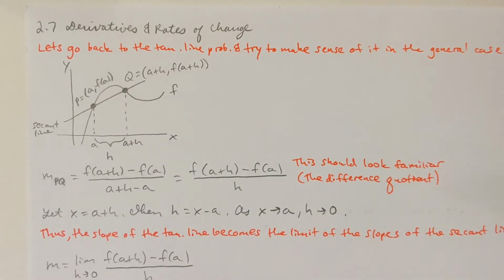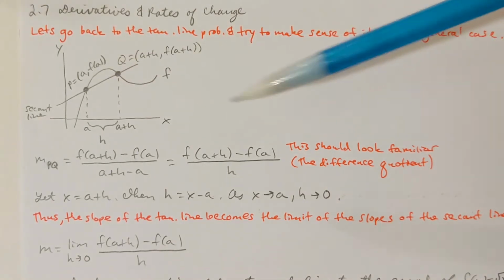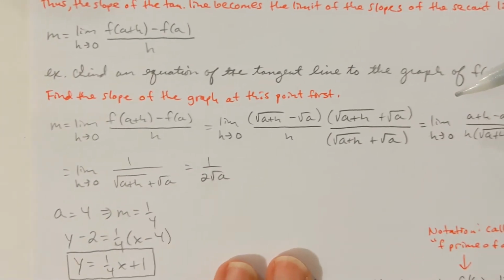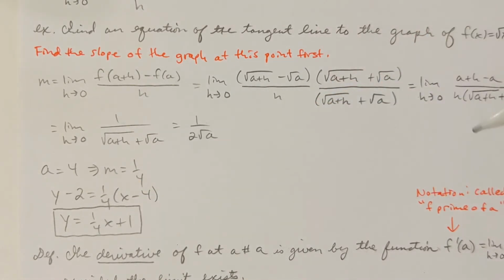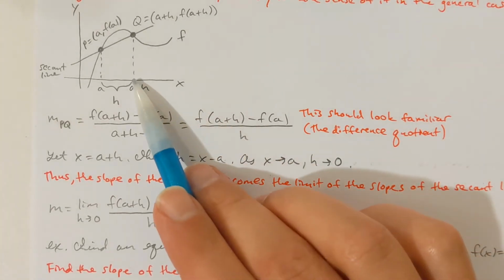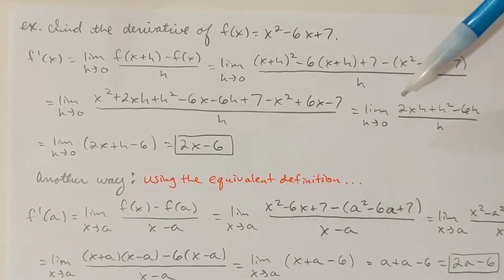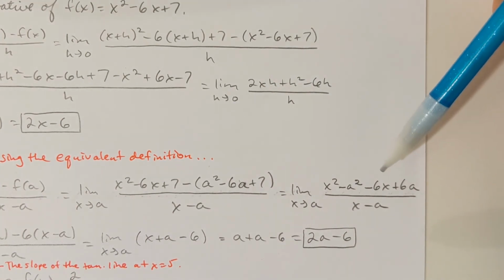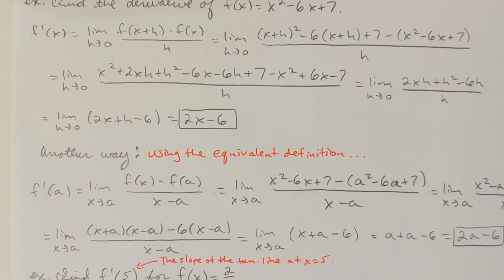Spielman 222 notes video #19